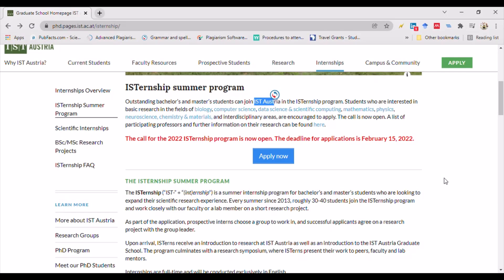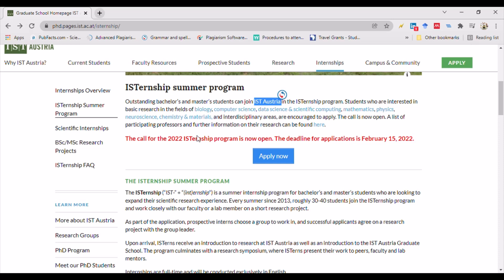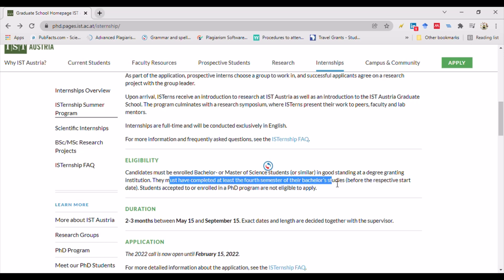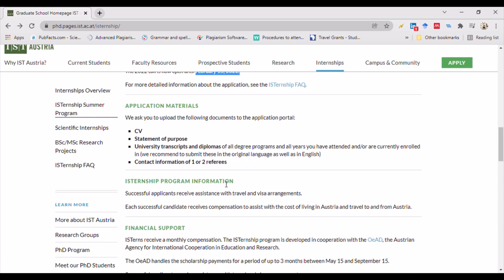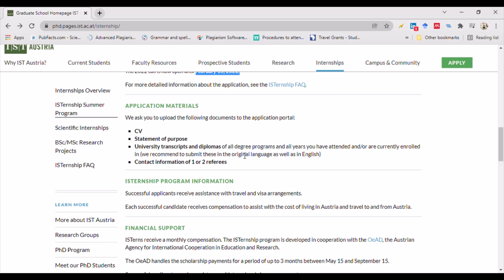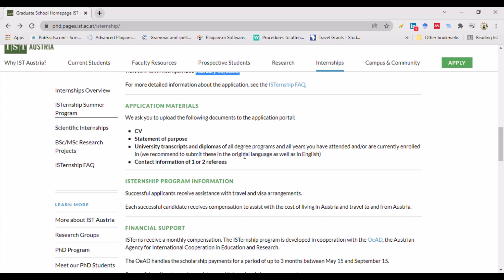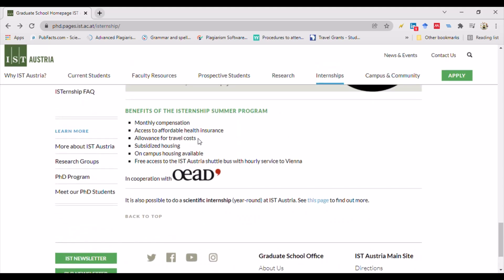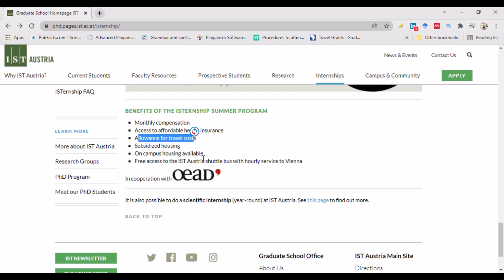International Summer Internship in Austria BSc Internship MSc Internship Fully funded internship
Dear Viewers,
Outstanding bachelor’s and master’s students can join IST Austria in the ISTernship program. Students who are interested in basic research in the fields of biology, computer science, data science & scientific computing, mathematics, physics, neuroscience, chemistry & materials, and interdisciplinary areas, are encouraged to apply.
For more information watch the complete video.